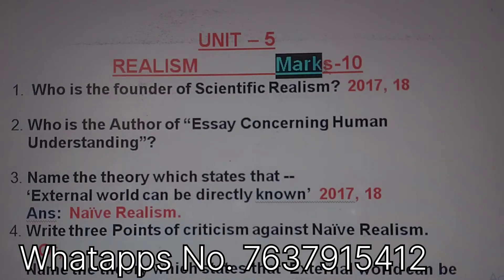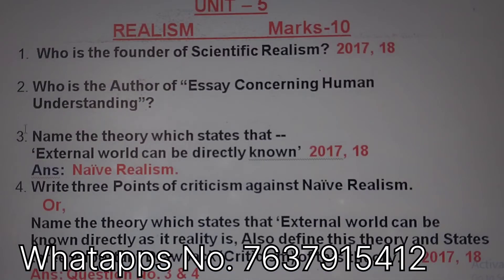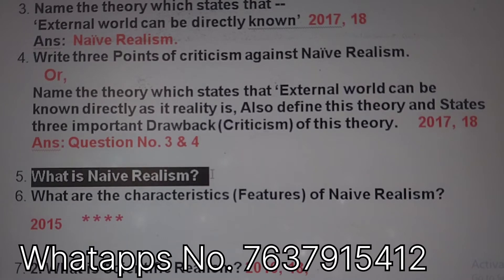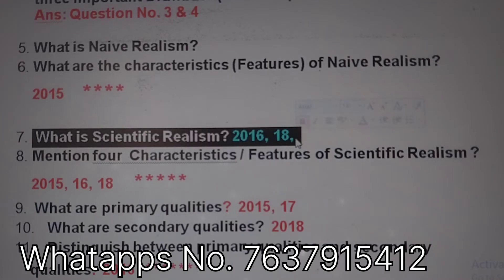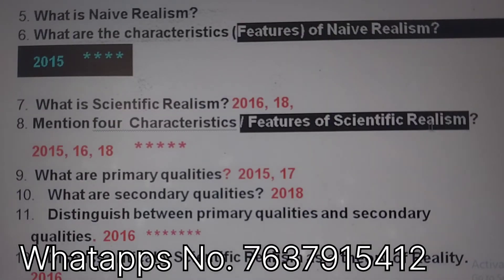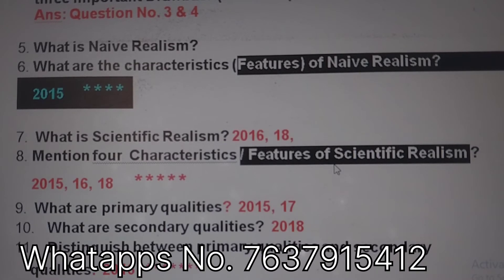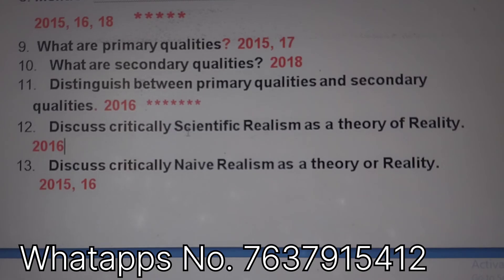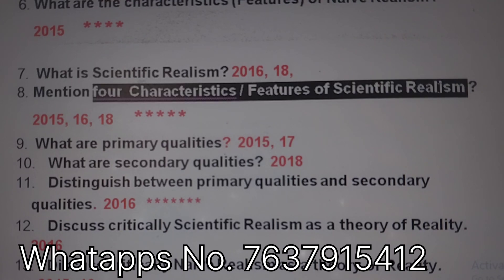Logic & Philosophy, Unit-5, Realism-Naive and Scientific Realism. Mohanta Teach#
Logic & Philosophy, Unit-5, Realism-Naive and Scientific Realism.
Mohanta Teach#
Very Very important Questions for HS Final Year